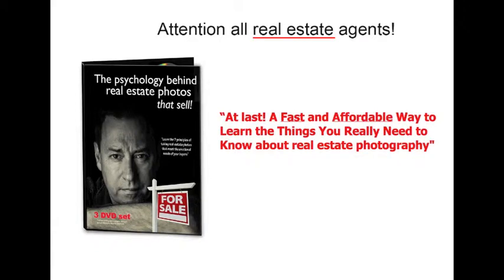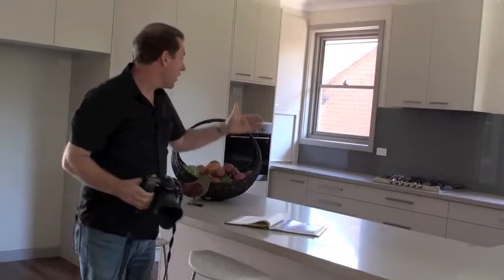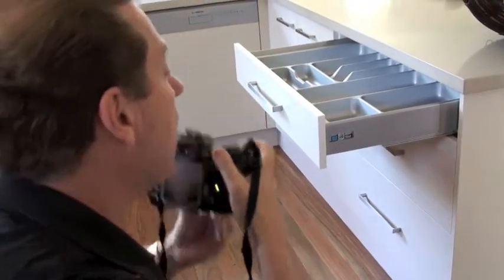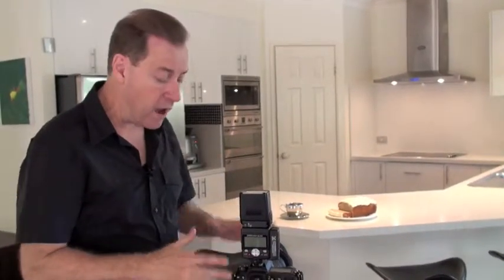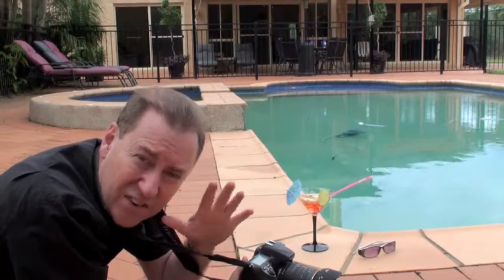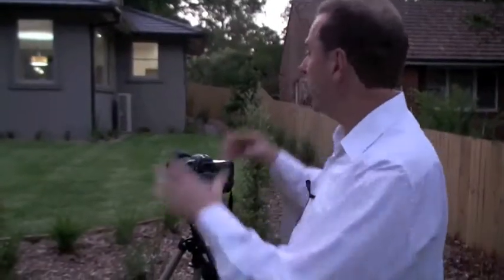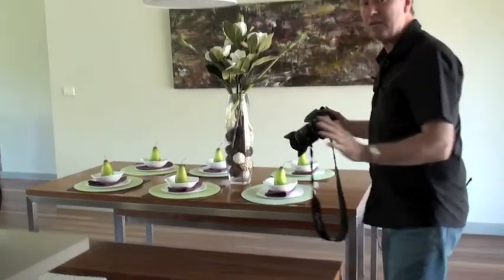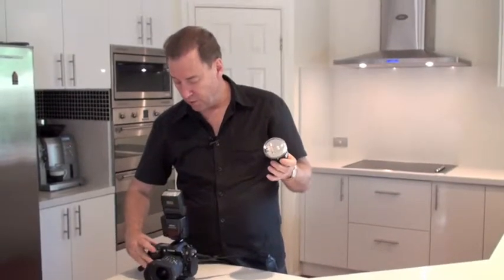Real estate photography